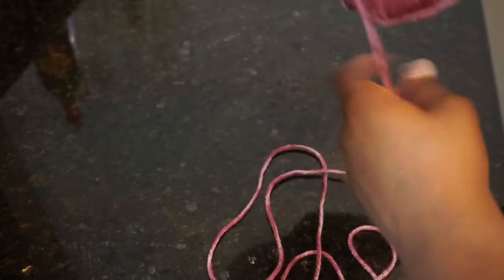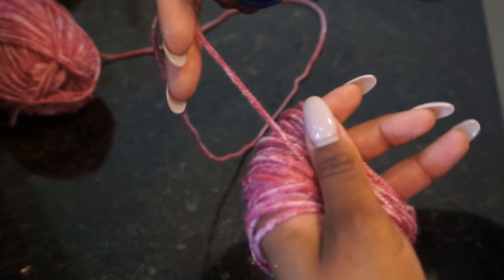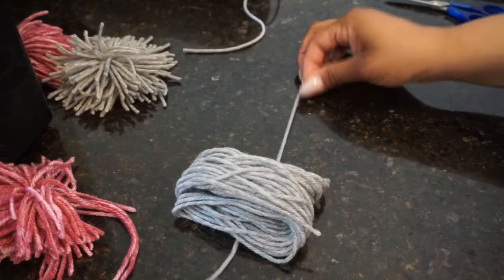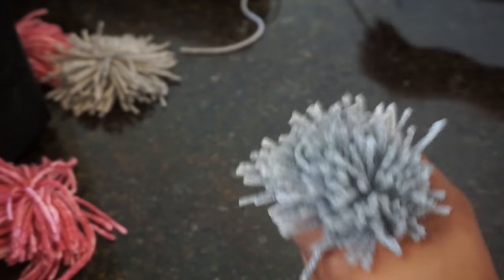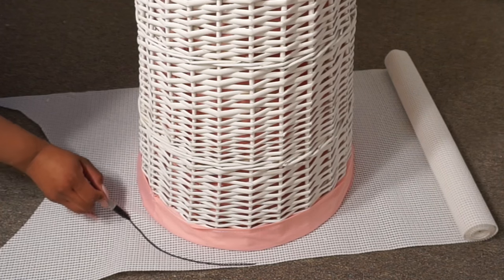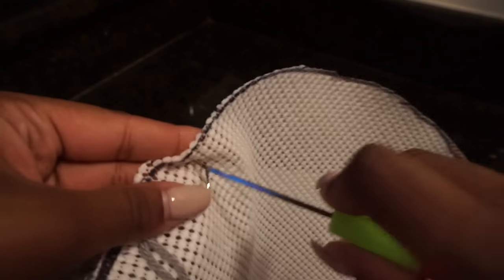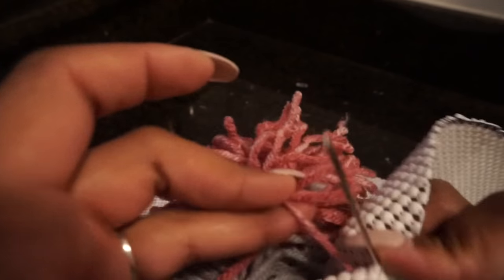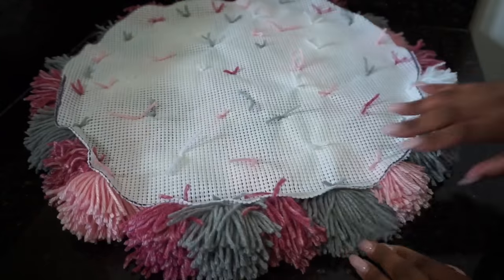DIY Pom Pom Rug | Using My Hands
Hey you guys! I am a first time mom of a 6 month old babygirl. I have been going crazy trying to decor her nursery out and I figured since she doesnt have a rug why wouldnt I make one myself. I came across this diy project from pinterest and i got inspired. I know people have used toilet paper rolls to help them make the pom poms but i wanted to use my hands. I thought it would make the process go faster and easier. The colors i chose for this pom pom rug go perfect with her crib set which is pink, white, & gray. I loved how it came out and im considering making one for myself. lol I hope you guys enjoyed this diy.

THINGS YOU NEED:
-Yarn (ac moore arts & crafts)
-Scissors
-Crochet Latch Hook (local beauty supply)
-Non slip grip liner(can be found in a dollar store)